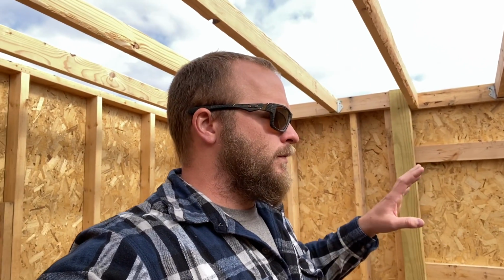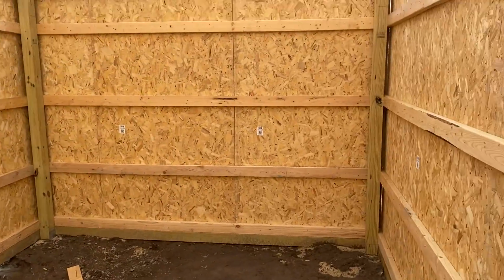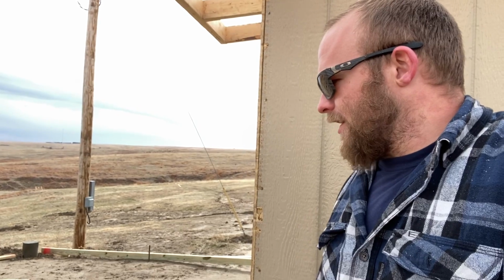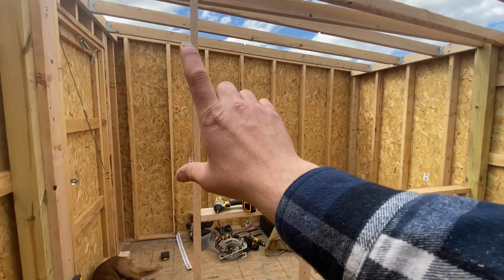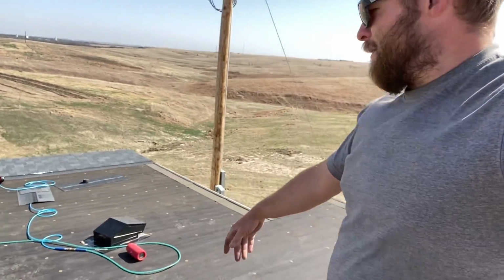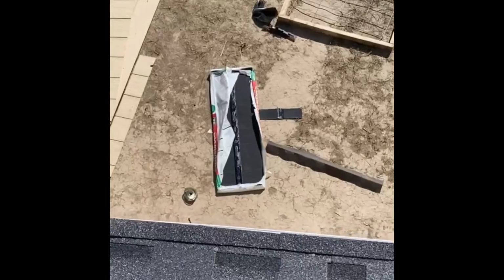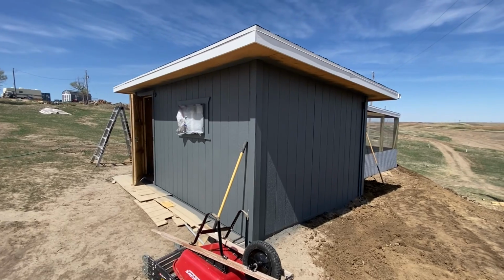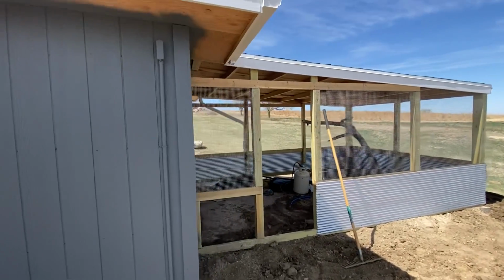Building A Chicken Coop- Part 2